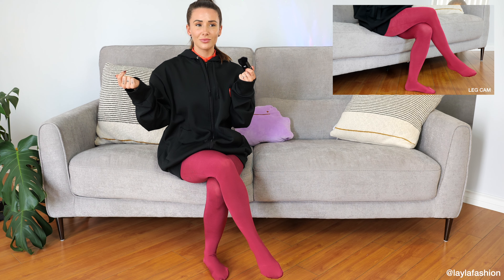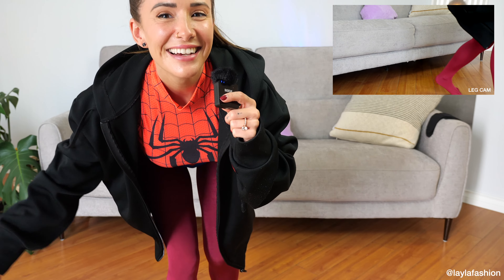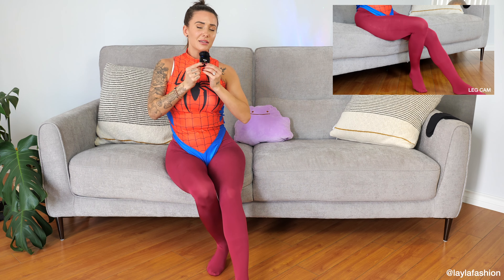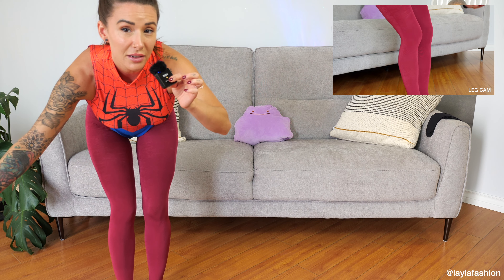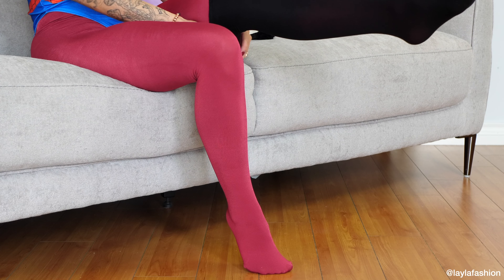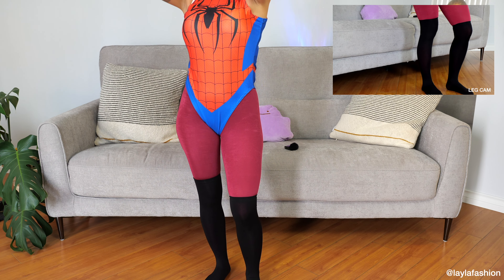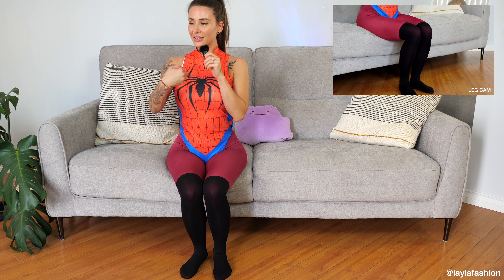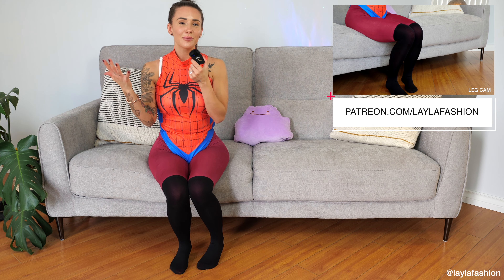Sheer Tights As Spiderman!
It's the spooky season, and I'm super excited to dress up for Halloween. Today, I'm showcasing a Spider Girl costume, but with a twist – it's styled with pantyhose. Although the pantyhose aren't a perfect red match, I think they really add to the costume's appeal, making it both stylish and warm. The idea behind this is to present an alternate reality where Spider Girl is the hero. I also experimented by adding knee-high stockings to mimic the look of boots, which not only looks great but also makes the outfit comfortable. I'd love to hear your thoughts on this look and your ideas on what costumes pair well with pantyhose. Your support means a lot to me, and it encourages me to keep sharing my fashion adventures with you all.

Also, how do I look as Spiderman? Would you be happy if I rescued you?

Introduction (0:00-0:59): The host starts by expressing excitement about the spooky season and Halloween. She mentions that the costume she will showcase is pantyhose-based.

Revealing the Costume (1:00-2:06): The host reveals she is dressing up as Spider Girl. The costume is paired with pantyhose, which are not the perfect shade of red but still work for the look. She explains the concept of Spider Girl as an alternate reality where Spider Girl is the hero, and Peter Parker is in distress.

Costume Details and Styling Tips (2:06-3:46): The host discusses the advantages of wearing pantyhose with Halloween costumes, particularly for warmth and aesthetic appeal. She is wearing shiny and comfortable pantyhose, acknowledging they are not the exact color match. She also adds knee-high stockings to the costume to enhance the look and simulate boots, making the outfit more comfortable.

Closing Thoughts (3:46-4:29): The host asks viewers for their opinions on the costume and how pantyhose can complement other costumes. She thanks her audience for their support and expresses her enjoyment in making videos.